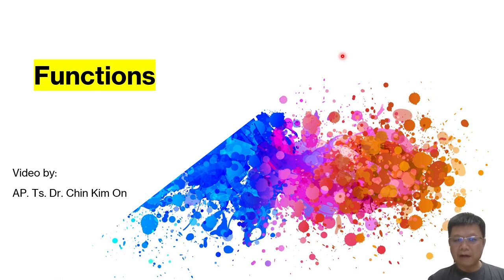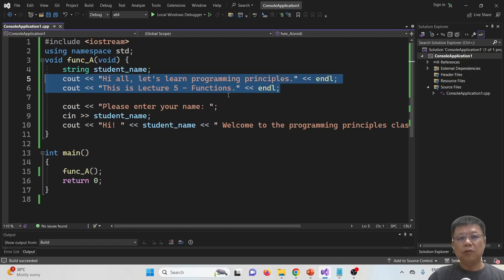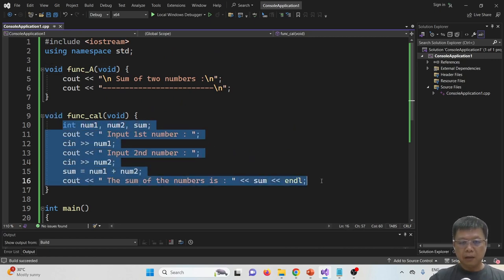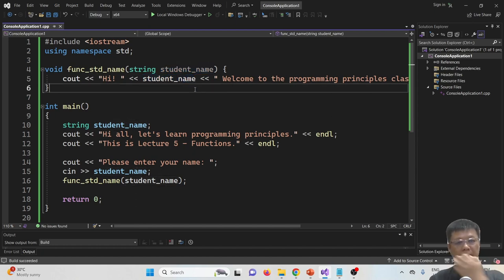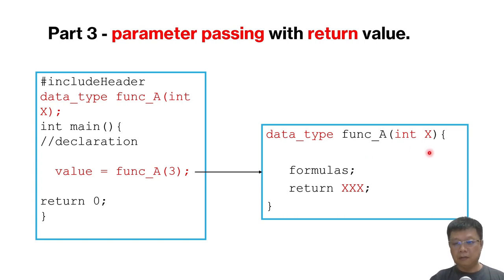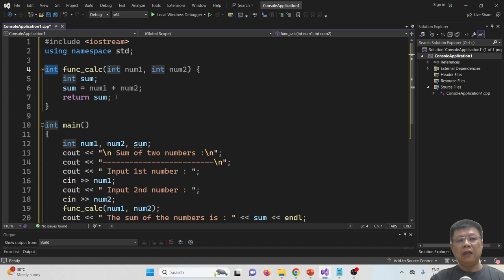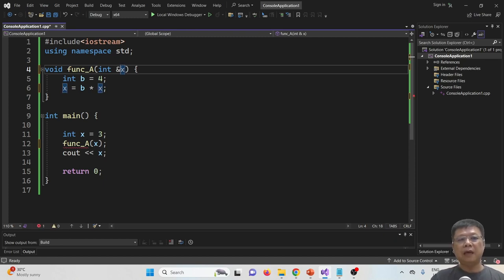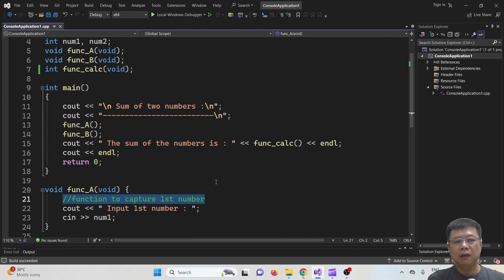Functions in C++